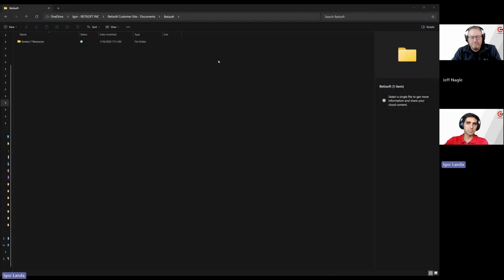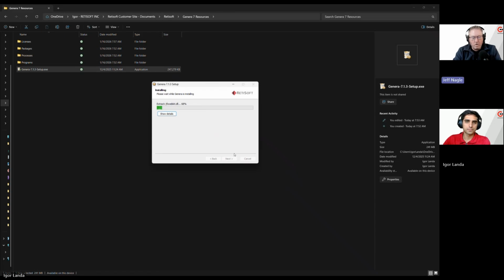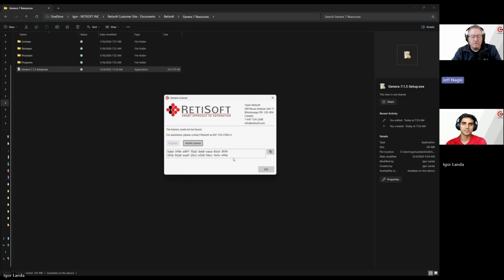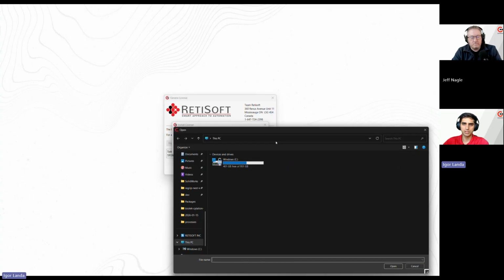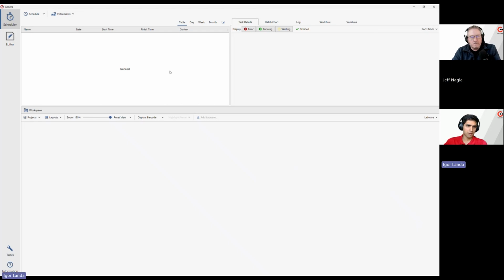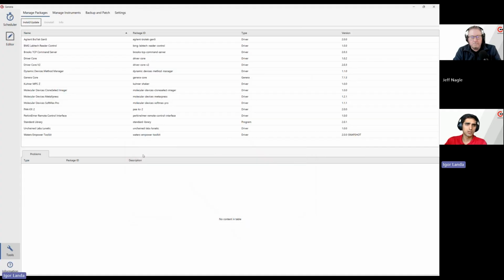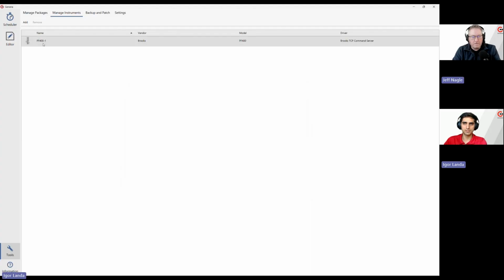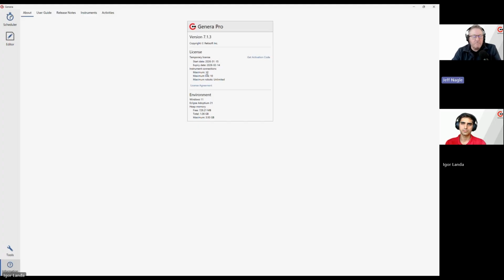Genera From Zero to Hero Part 1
This is the first part of a multi-part series on taking Genera from first install to fully functional process.  In this video we cover a clean installation, license activation and Genera package file installation.

In this video, we walk through the initial installation of Genera and install of a package file that allows creation of instruments within the software in order to be used by workflow processes.